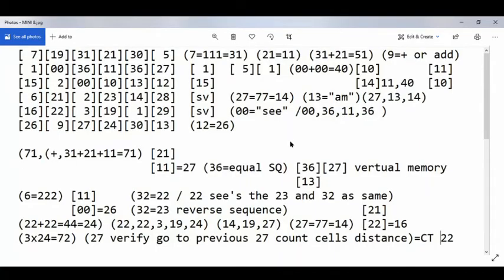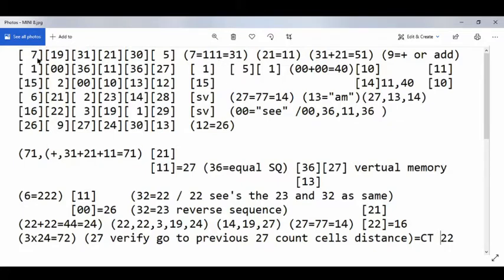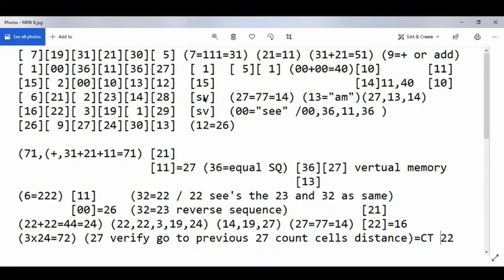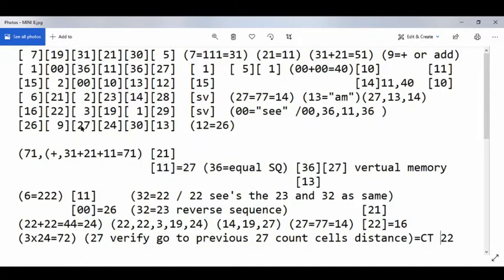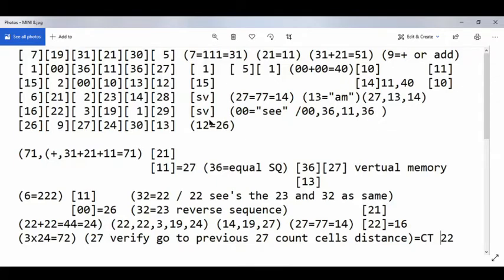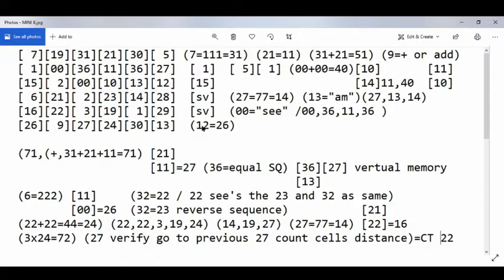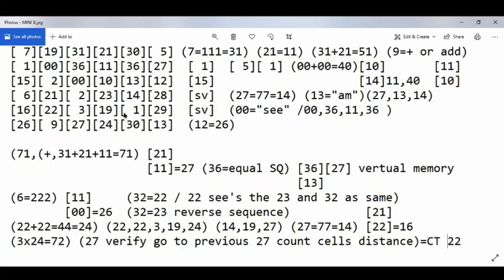Roulette number predictions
Learn the language of Random Sequence that can be used in Roulette, Lottery and card games. Learn how to predict future sequences.